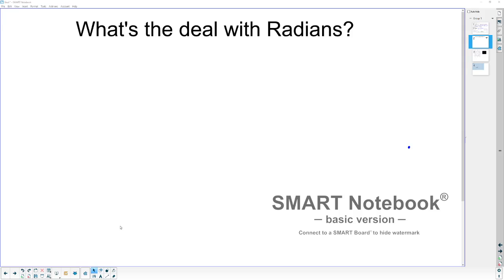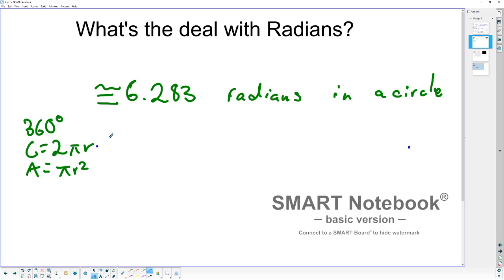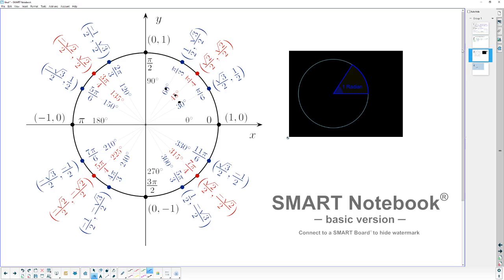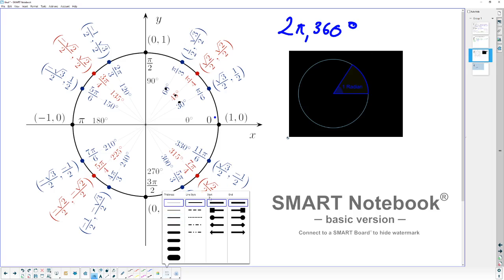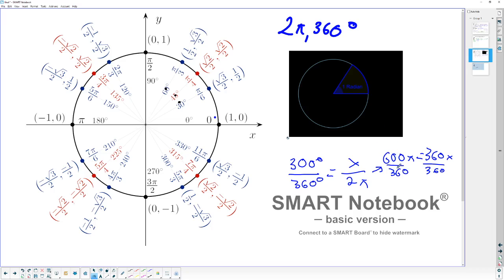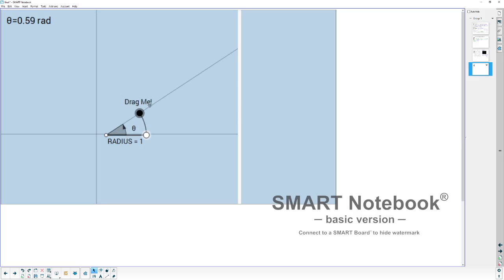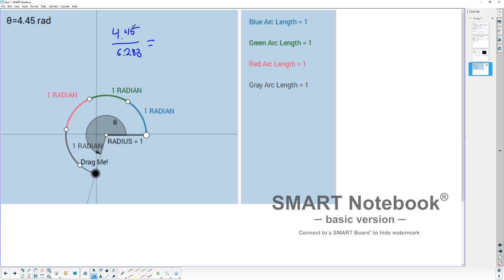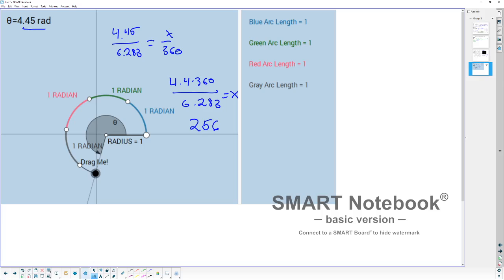Radians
A quick vid about radians